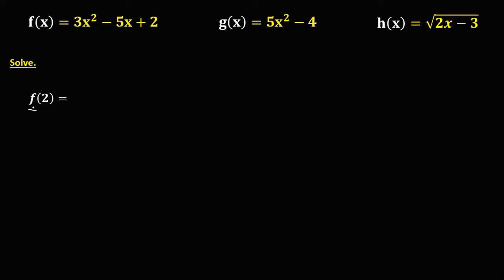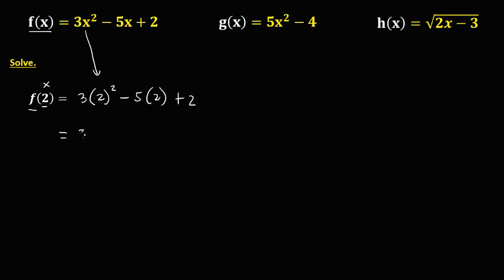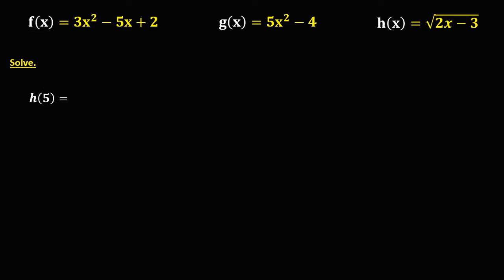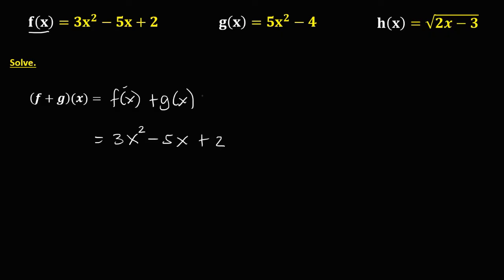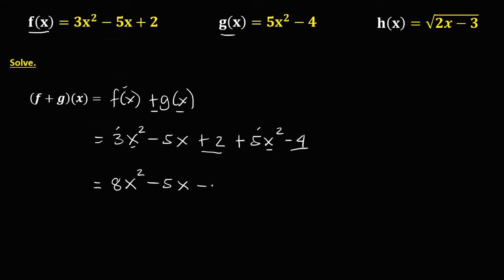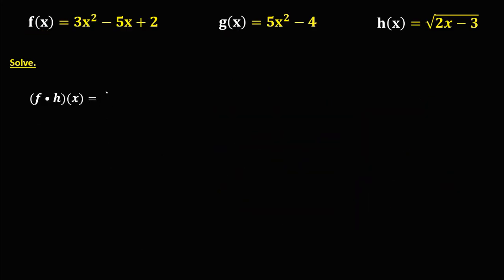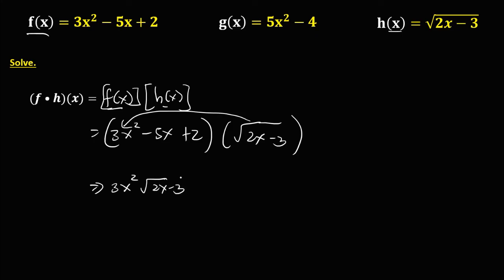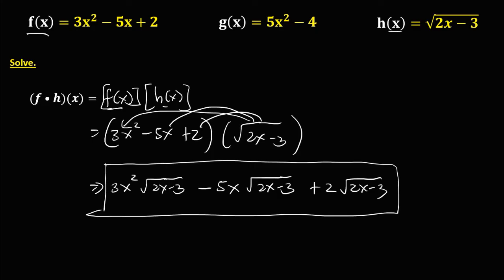OPERATIONS AND EVALUATIONS OF FUNCTIONS || GENERAL MATHEMATICS